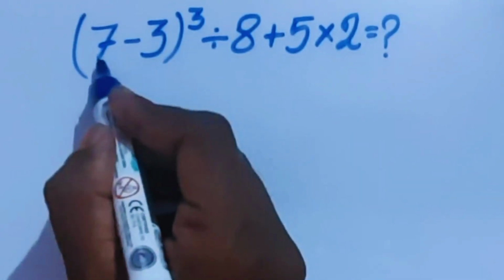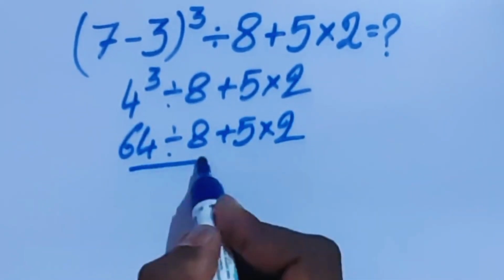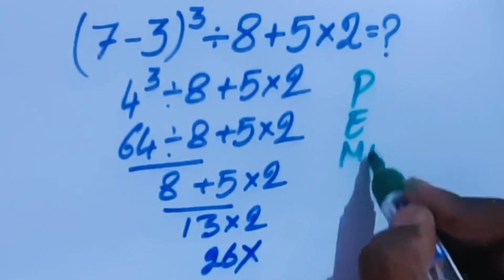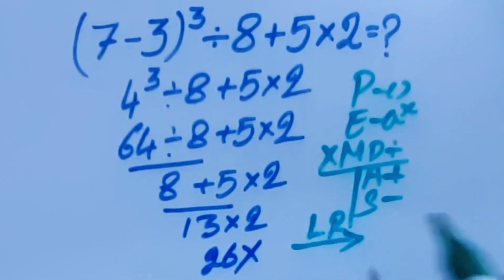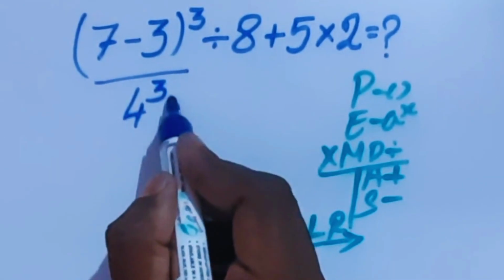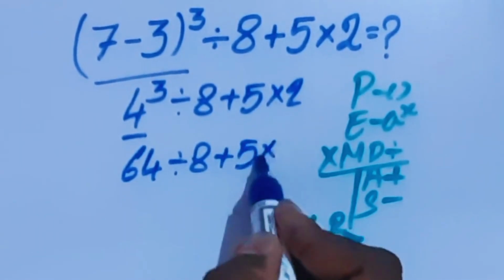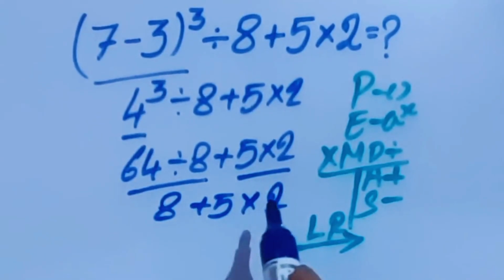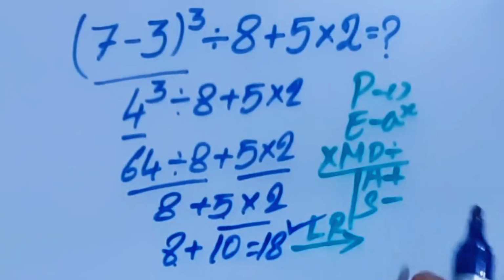Why 26 Is WRONG ❌ | Powers & BODMAS Explained Simply | (7 − 3)³ ÷ 8 + 5 × 2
This problem looks simple—but one rule completely changes the result 😮
Many students confidently answer 26, but that happens when powers and division aren’t handled in the correct order.
In this video, you’ll learn:
Why brackets and exponents must be solved first
How division and multiplication follow in BODMAS / PEMDAS
The exact step where most exam mistakes occur
A clean, step-by-step method you can trust
This lesson is perfect for school exams, competitive tests, and anyone confused by order of operations.
MathAura
pemdas explained
powers in bodmas
division before addition
common math mistakes
exam math traps